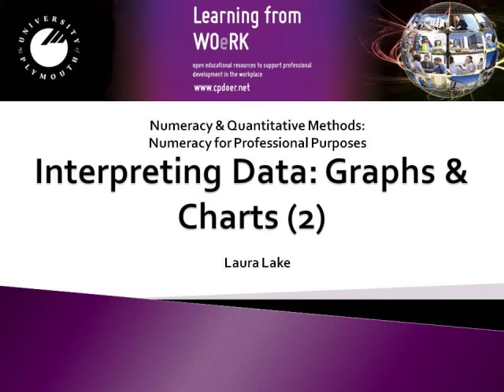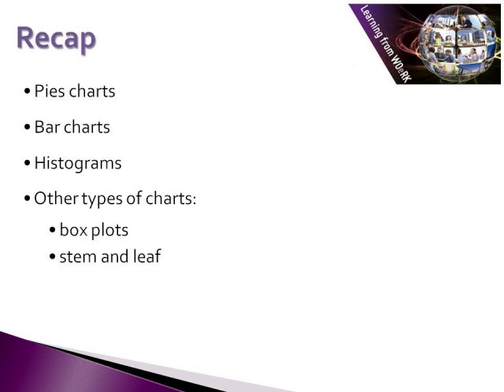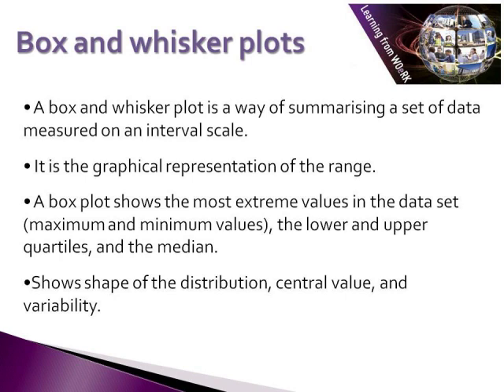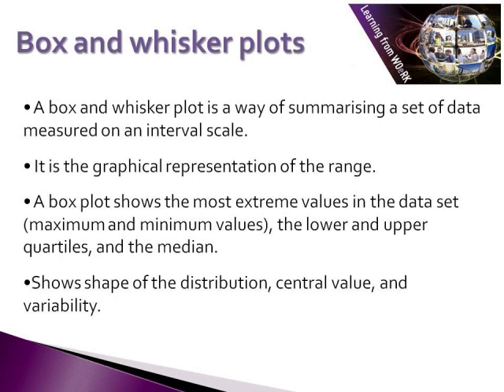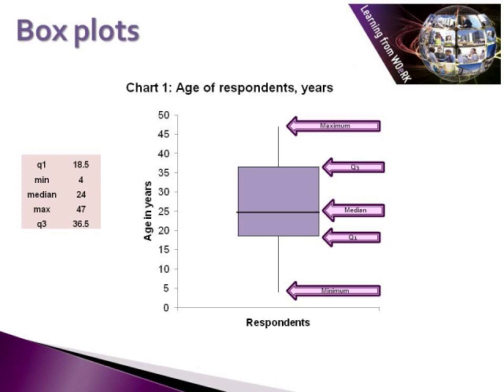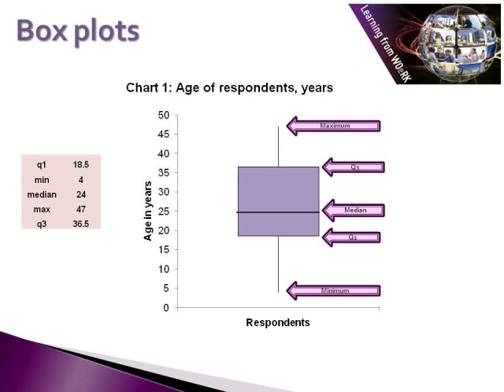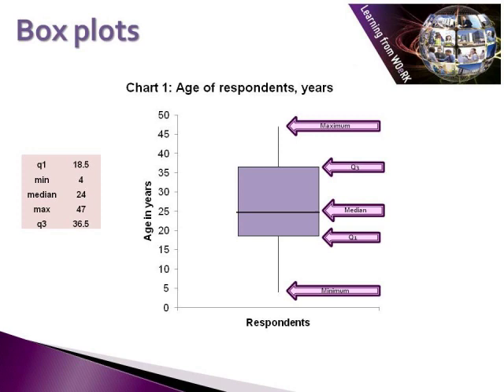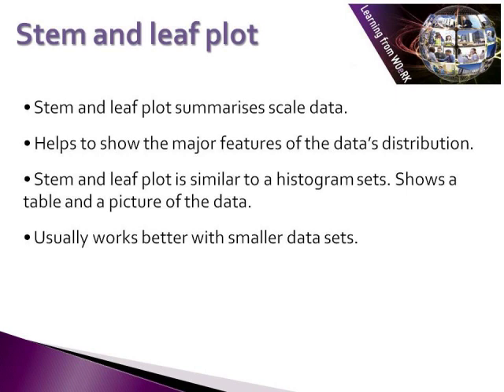Interpreting Data: Graphs & Charts 2